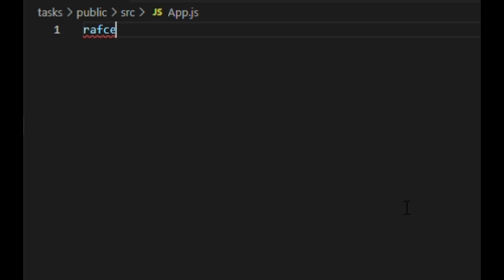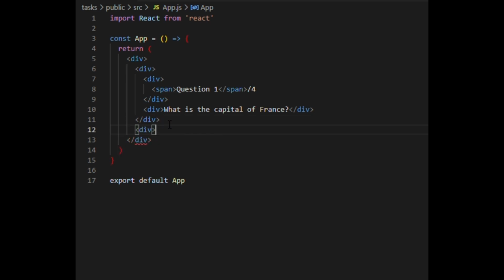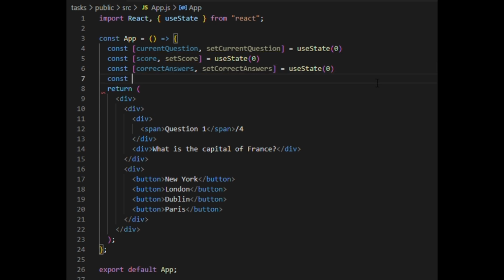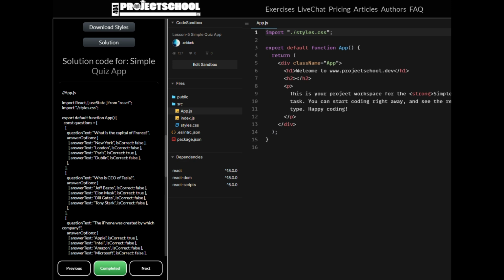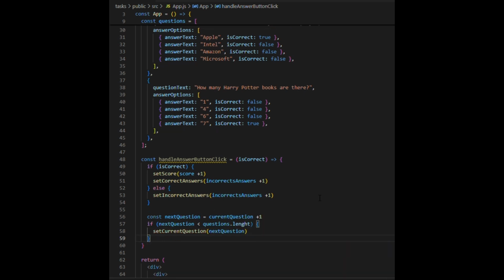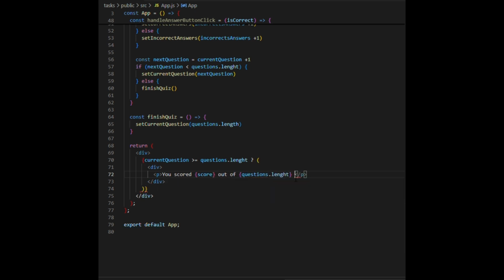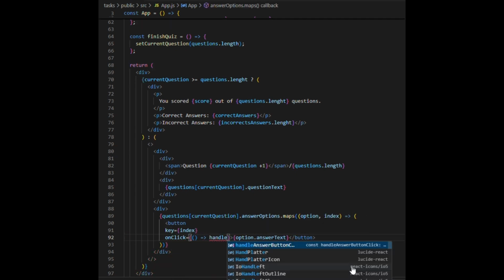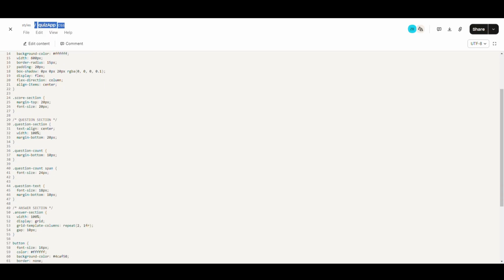Reat Task 5 - Building a Quiz App with React – Step-by-Step Live Tutorial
In this live coding session, I'll walk you through building a fully functional quiz app in React from scratch. We’ll cover the basics of React components, JSX, managing state with hooks like useState, and handling user interactions in a logical and structured way. We’ll also explore how to dynamically render questions and handle user input to calculate scores.

🔑 What You'll Learn:

Creating components in React
Using JSX to render UI elements
Managing state with useState hooks
Handling user input and conditional rendering
Building a dynamic quiz app
🚀 By the end of this video, you'll know how to build your own interactive quiz app and understand the core concepts of React.

🔗 Explore More:
Check out the full set of questions I used in this project on my website: ProjectSchool.dev, where you can find 60 React projects and more resources to take your React skills to the next level!